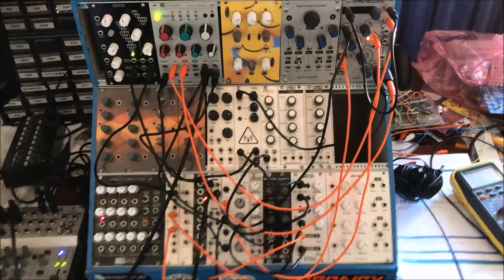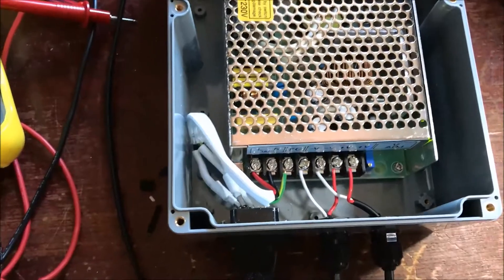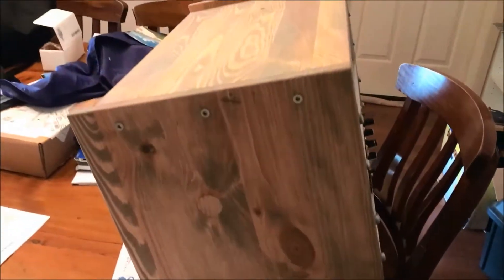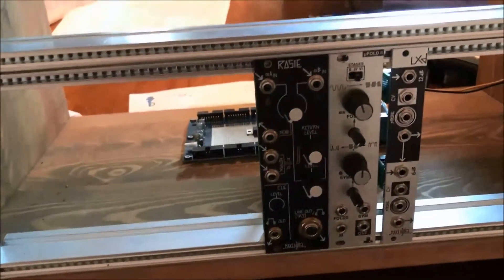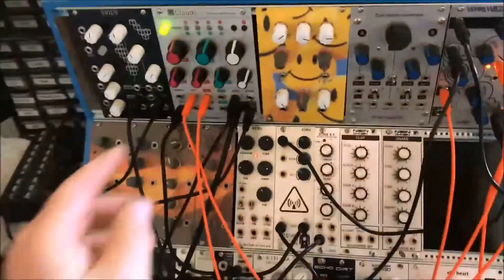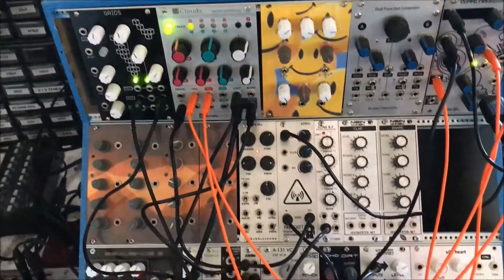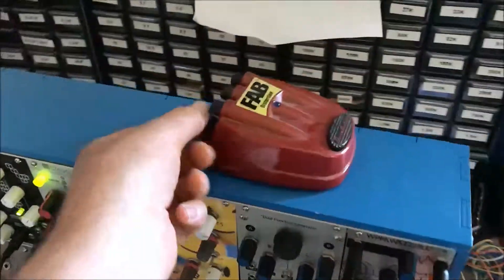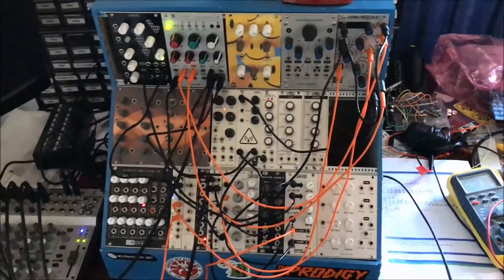EuroPSU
I put together a 15v power supply that can easily handle a couple of portable racks.